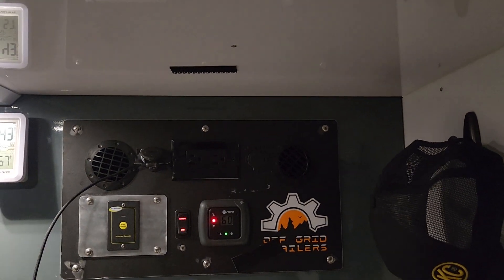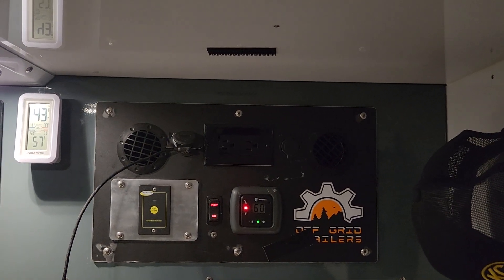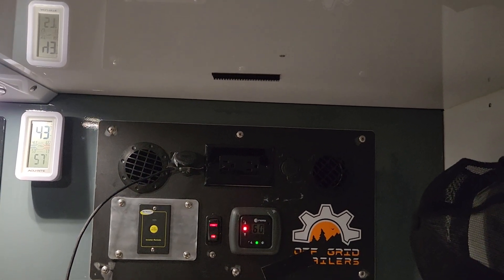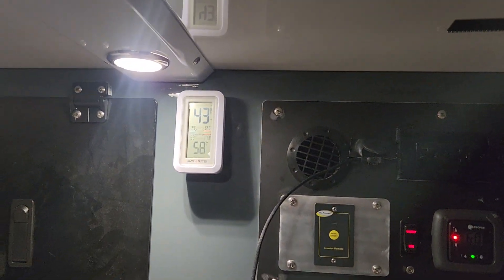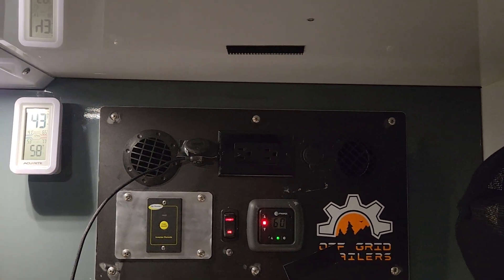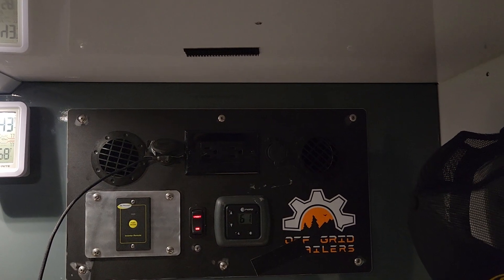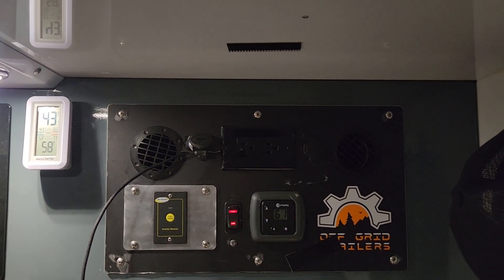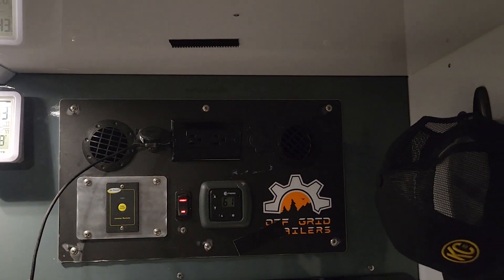Propex silencer kit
The sound from the Propex heater can startle you just a bit when this thing fires up and I am not sure about you, but its hard to sleep when it does it throughout the night. This kit comes with just one of the long acoustic hoses so make sure you order the separate duct from the kit. The kit link is below. It also includes the muffler for both the inlet and outlet of the air intake. I slept through the night on this cold night that got down to 38 degrees and never heard it once. I would say this is the best thing we have done so far to help sleep better(along with a custom mattress from Mattress insider) as we ditched the OGT mattress.